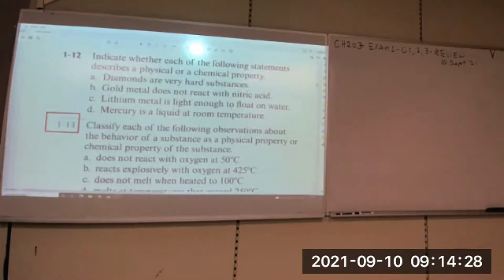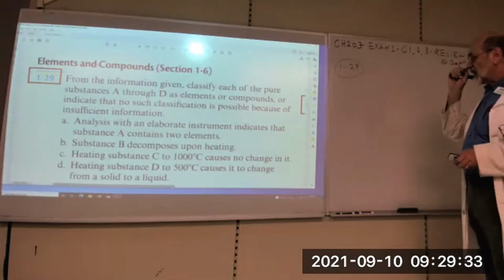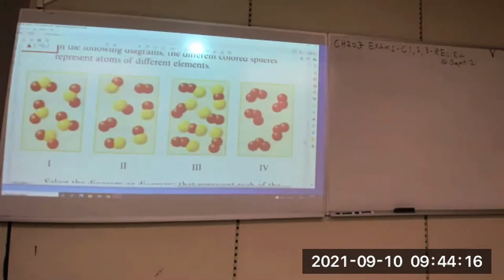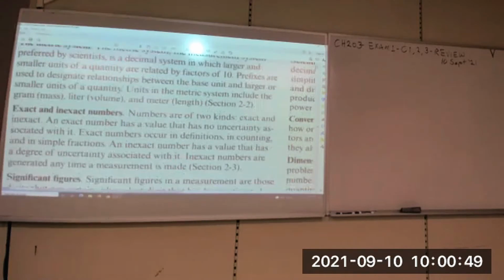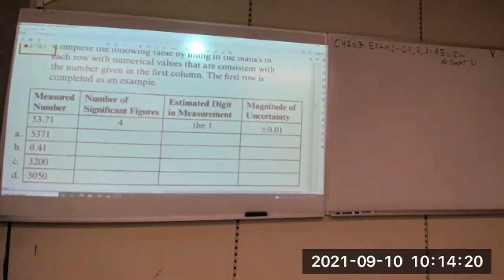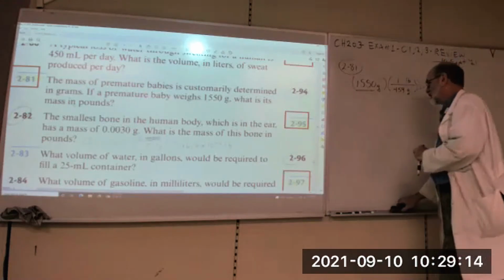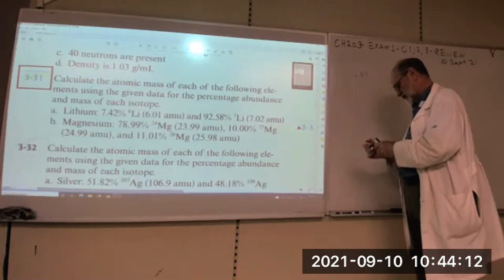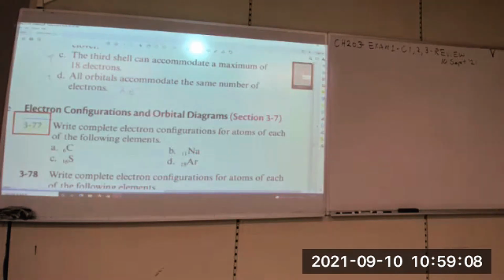CH203 Exam1 C1 2 3 REVIEW 10Sep2021